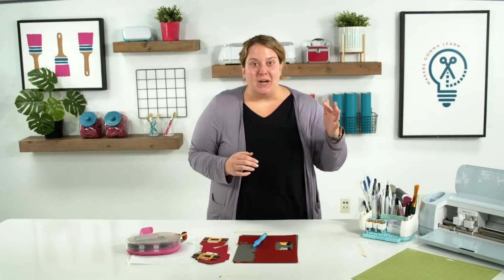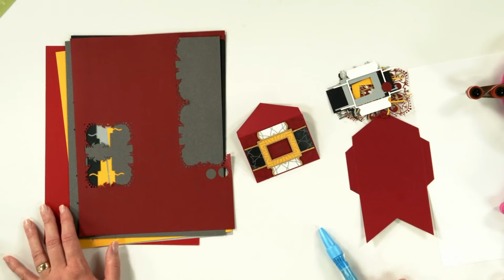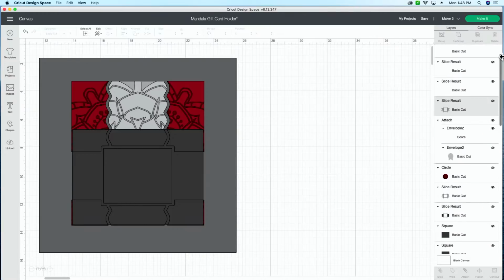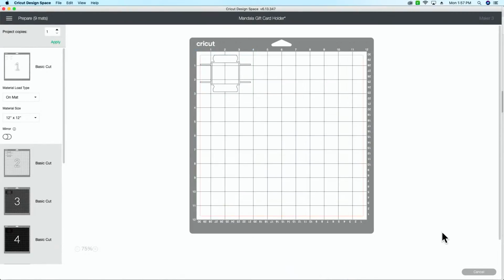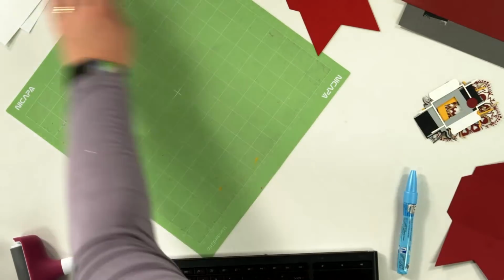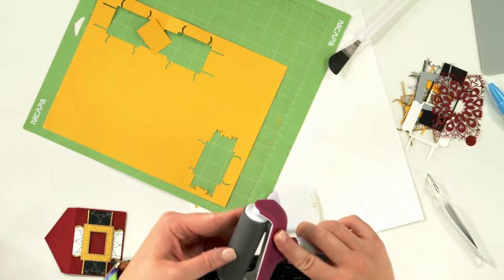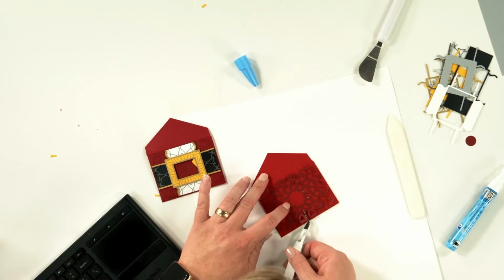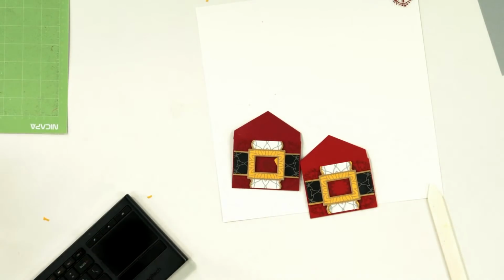DIY Cricut Gift Card Holder - You need this!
The holiday season is nearly upon us and there's no time like the present to begin making handmade holiday crafts. This DIY Cricut Gift Card Holder is so cute and a really easy craft to make. Make several of them and keep them on hand for last-minute Christmas gifts. These gift card holders are perfect holiday gifts for teachers, neighbors, your letter carrier, and more. This simple Cricut project is a great Cricut beginner craft.

🎉🎉FLASH SALE! Join Makers Gonna Learn for $30 OFF using code "FLASH30" at checkout!